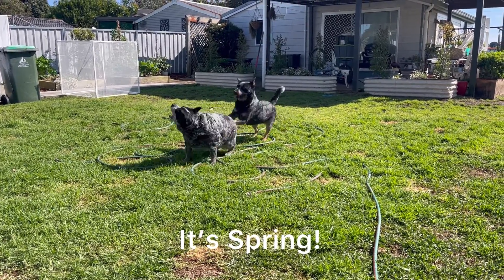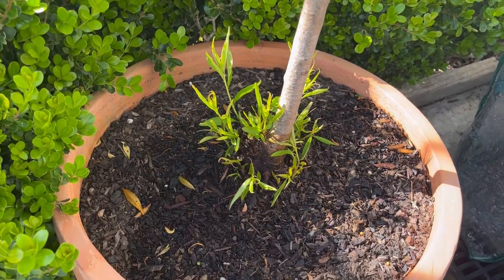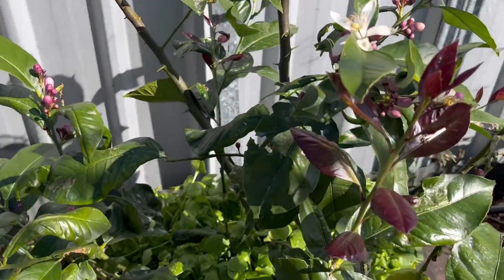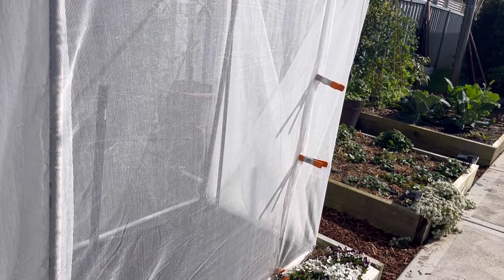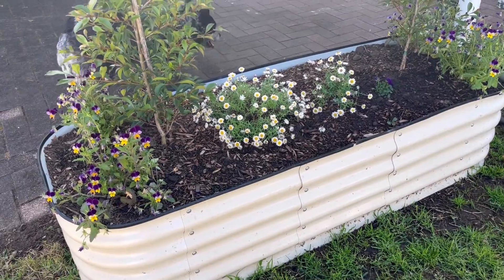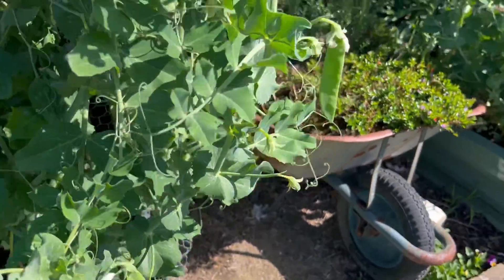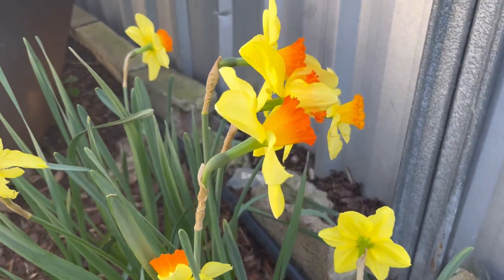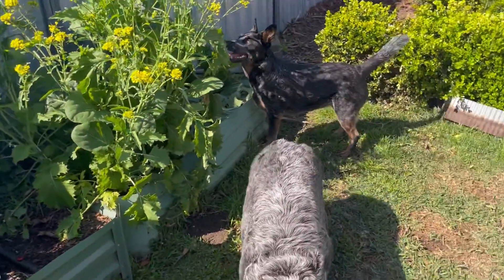Spring has sprung!